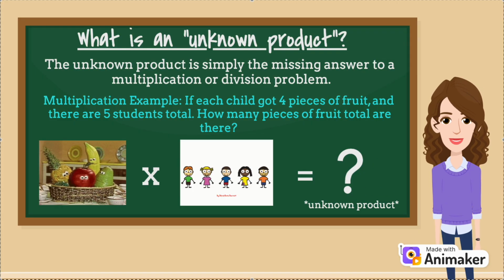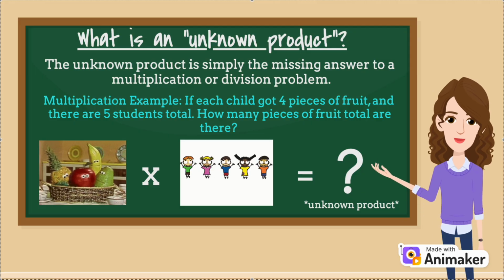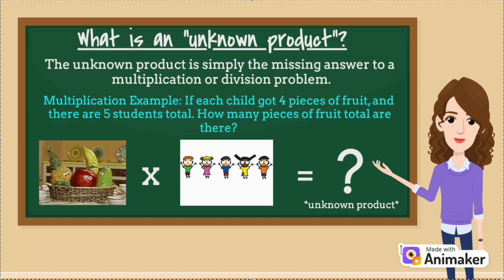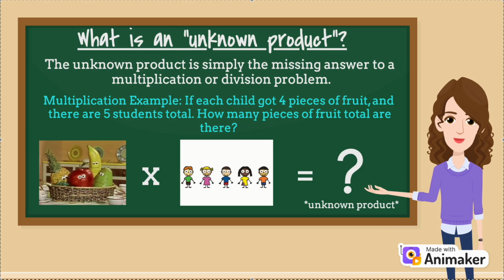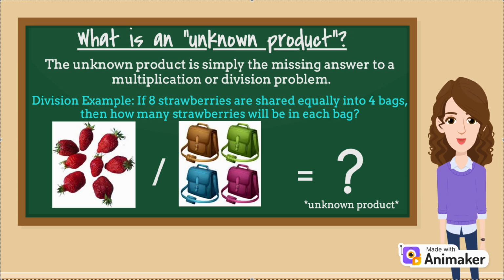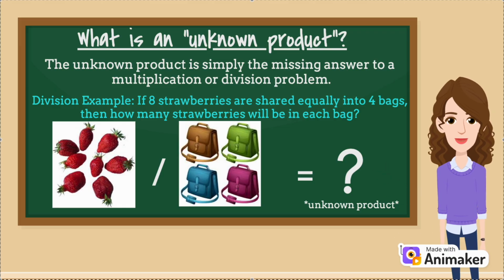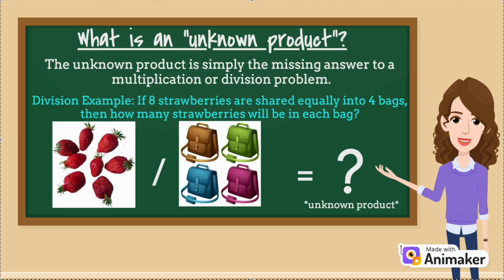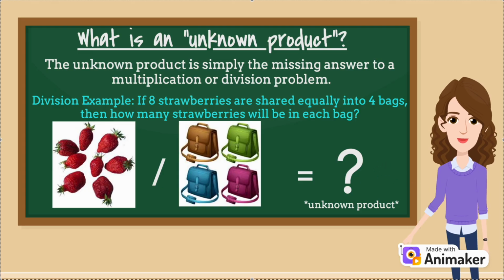Richelle Stovall Digital Project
Table 2. Common Multiplication and Division Situations: Unknown Products